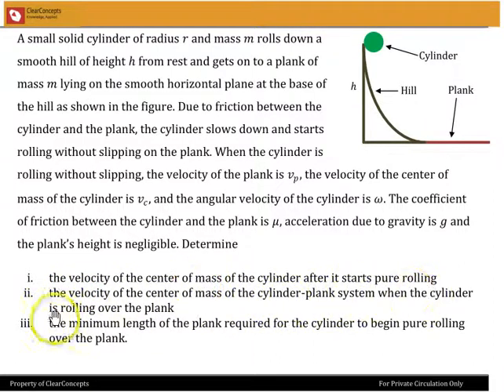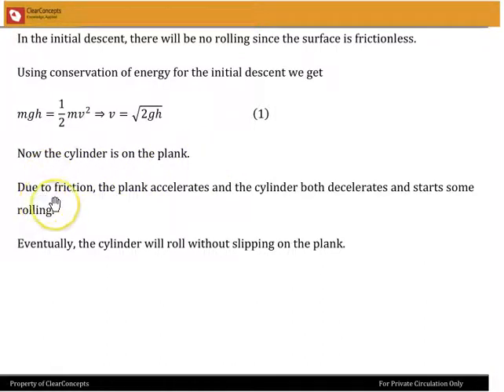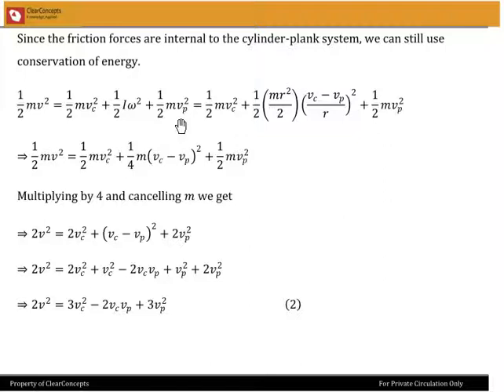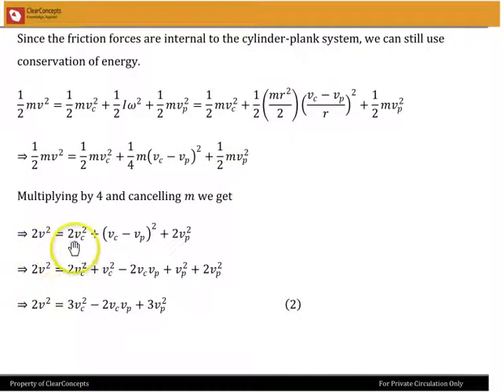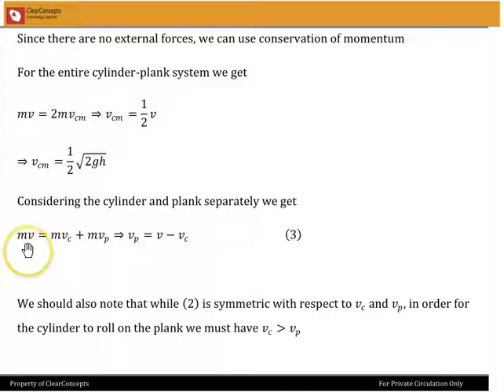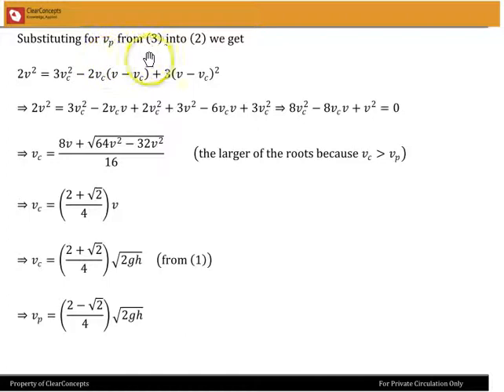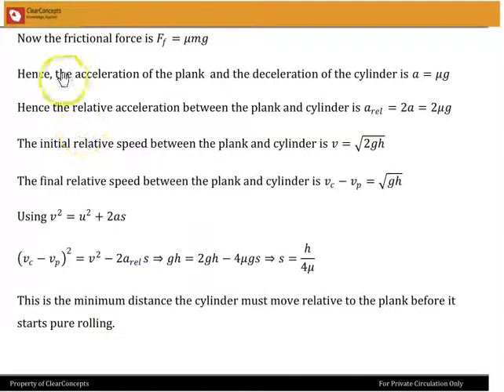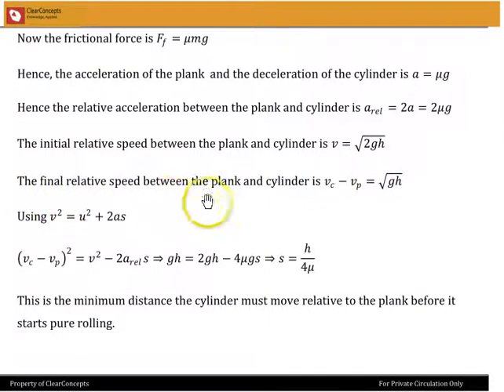Cylinder Rolling on a Plank - Free IIT JEE Online Coaching Video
14J2Y14: Cylinder Rolling on a Plank